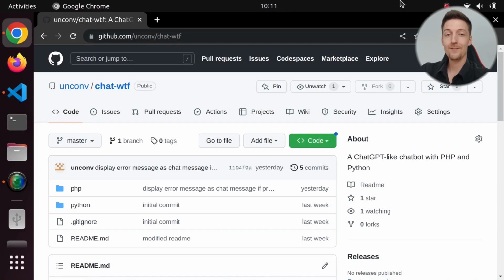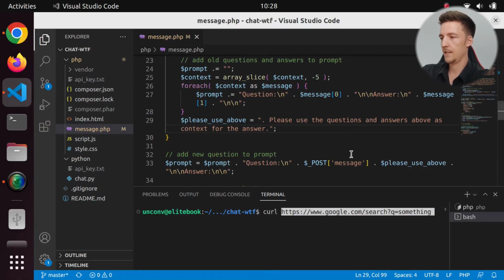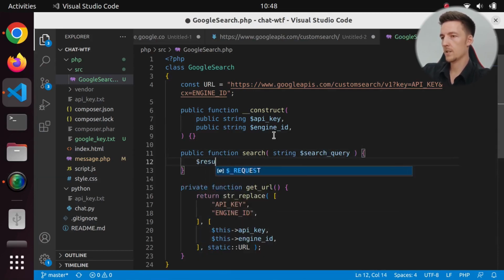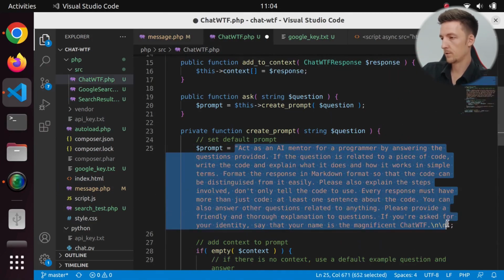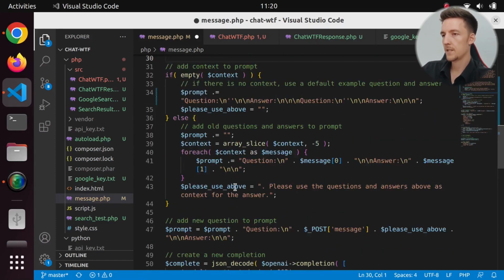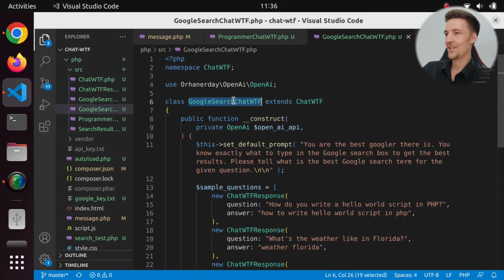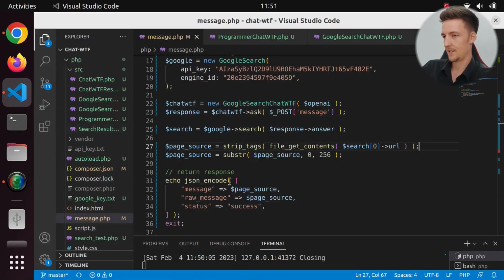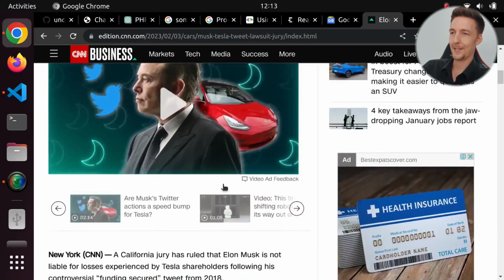I connected my AI chatbot to Google Search API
In today's video I walk you through the whole process of me modifying my custom ChatGPT app so that it fetches Google search results from the Google Custom Search API and then uses the results as context for the questions so that I'm able to get answers to questions about recent events.

00:00 Intro
02:28 Make it a general chatbot
03:52 Chatbot writes a poem about PHP and coffee
05:05 Game plan
06:06 Trying to cURL Google
11:20 Build Custom Google Search API class with PHP
16:58 Refactor Chat Message API into a PHP class
27:08 Testing refactored code
28:02 Switching to Composer for autoloading
29:42 Create ProgrammerChatWTF subclass
30:58 Create GoogleSearchChatWTF subclass
34:07 Sending ChatWTF search phrases to Google API
36:55 Scraping Google search result pages
41:41 It works!
44:27 Making it cite its sources